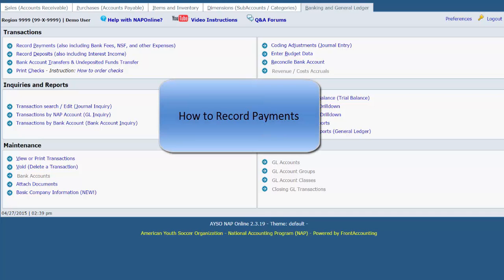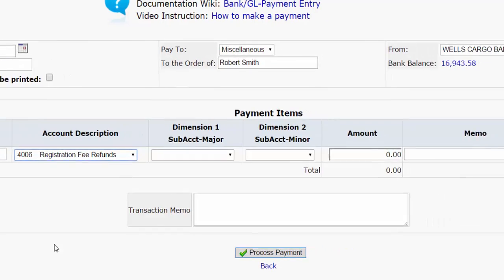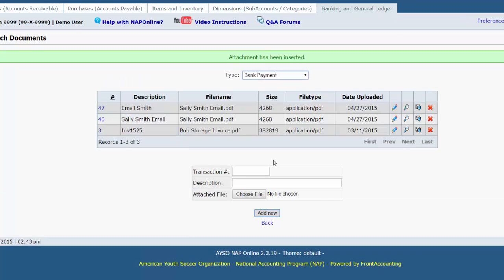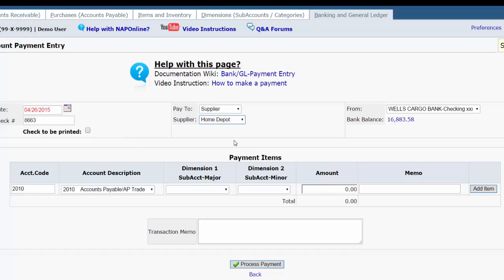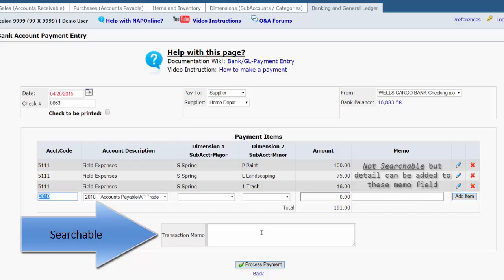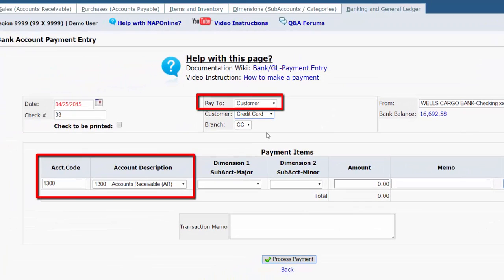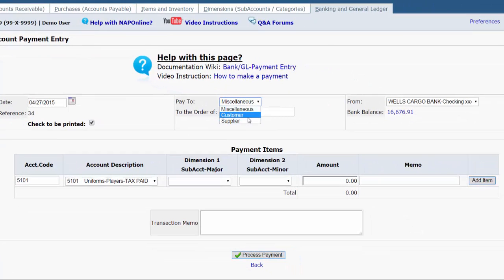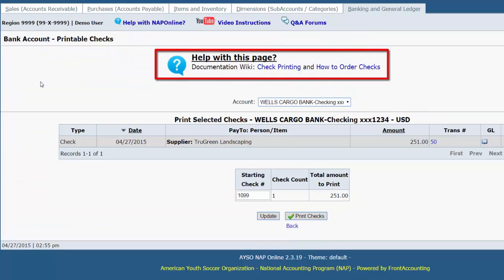How to Record Payments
Examples include:

Record a refund to a parent using Miscellaneous. 0:00
Record a payment to a supplier 2:26
Record a payment of credit card fees 5:18
Record a payment that will be printed later from NAP Online 6:31